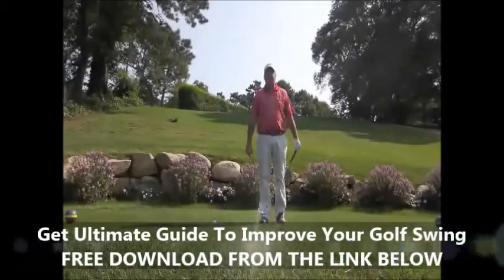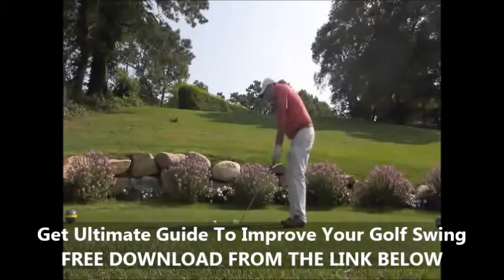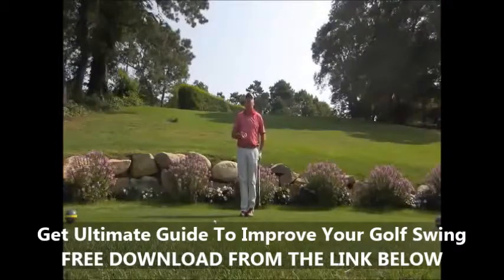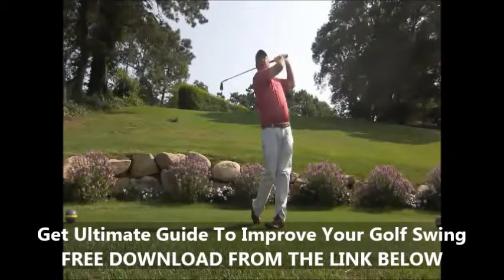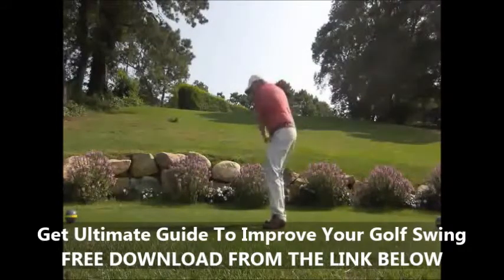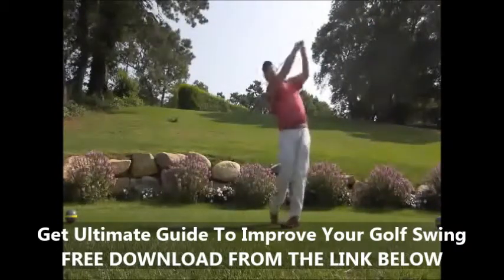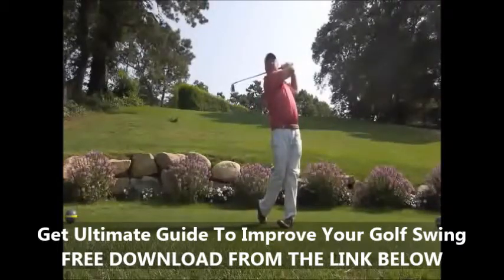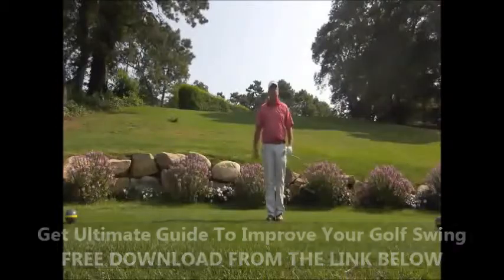bauercti - [Slow HD] LEE Mi-Rim 2012 Driver Golf Swing Dual View_KLPGA Tour (4) - bauercti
Get Ultimate Guide For Golfers - FREE

0:05 bauercti - Slow HD LEE Mi Rim 2012 Driver Golf Swing Dual View KLPGA Tour 4 - bauercti

XXXXXXXXXXXXXXXXXXXXXXXXXXX

I want to give special thanks to bauercti for releasing [Slow HD] LEE Mi-Rim 2012 Driver Golf Swing Dual View_KLPGA Tour (4).

Lee Sung-Woon has a Beautifully Flowing Golf Swing
[Slow HD] CHUN In-Gee Iron Golf Swing (2)_KLPGA Tour
[1080P HD] AHN Shin-Ae Iron with Practice Golf Swing 2013 (2)_KLPGA Tour
최여진 프로가 알려주는 유틸리티우드 완전정복
Right Elbow In Golf Swing Key To Consistency
Golf Instruction - How To Get That Slow Easy Swing
정지철 프로 드라이버vs아이언 스윙의 차이
2010日本女子オープン練習日2
[Slow HD] Rory McIlroy 2013 LONG IRON with practice golf swing (1)
GOLF SWING 2012 - BEATRIZ RECARI DRIVER - DTL & SLOW MOTION (BALL FLIGHT) HQ 1080p HD
[1080p HD] Rory Mcilroy vs Adam Scott Driver Golf Swing
How To Do A Great Golf Swing
The Secret of the RIght Arm
[Slow HD] LEE Mi-Rim 2012 Driver Golf Swing Dual View_KLPGA Tour (3)
비키 허스트선수 드라이버 스윙분석 - V1골프스튜디오
V1골프스튜디오 골프강좌 - 다운스윙시 상체 밀림현상
[Slow HD] AHN Shin-Ae Dual View Driver Golf Swing 2013 (1)_KLPGA Tour
Science of Golf: The Golf Swing
LPGA: Sunrise Taiwan Championship mit Suzann Petterson - Der Finaltag in voller Länge
온그린
Perform Better Golf
강프로
BettyKui
GolfswingHD
Sports And Outdoors
Zach Allen
JinHee Lee
JinHee Lee
United States Golf Association (USGA)
Golf Post

Take a look at bauercti stats and you'll understand why I am a fan.

Video Title: [Slow HD] LEE Mi-Rim 2012 Driver Golf Swing Dual View_KLPGA Tour (4)
Username: bauercti

bauercti - Slow HD LEE Mi Rim 2012 Driver Golf Swing Dual View KLPGA Tour 4 - bauercti playlist